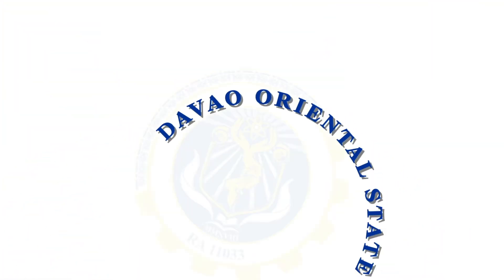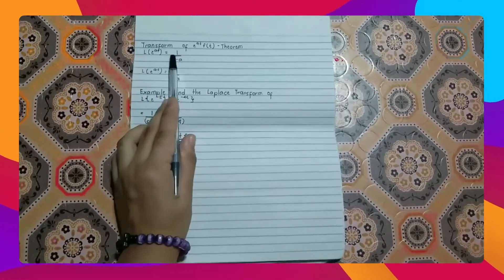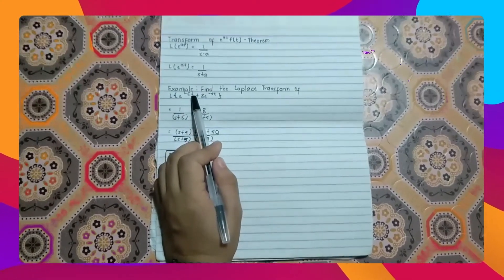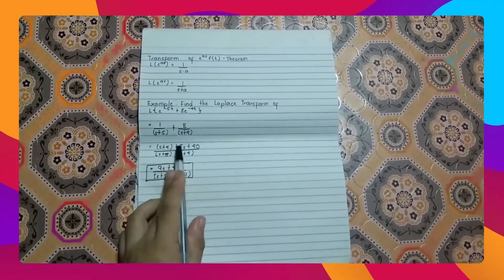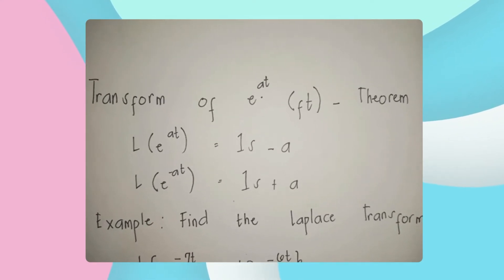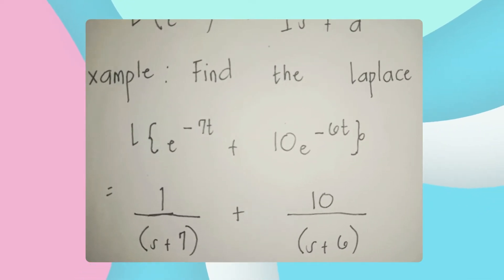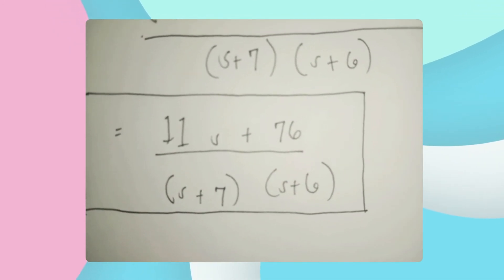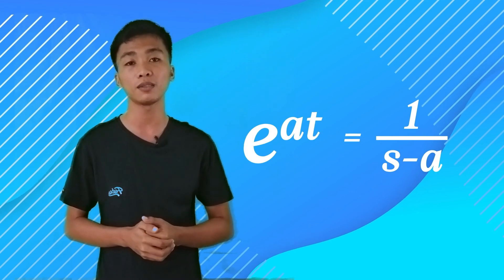Transform of e^at - Theorem Part 2 - Episode 3 | Laplace Transform of Functions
This video is part 1 for the Transform of e^at - Theorem.